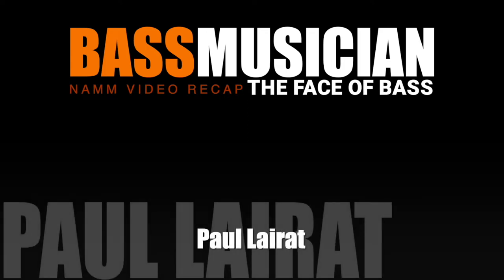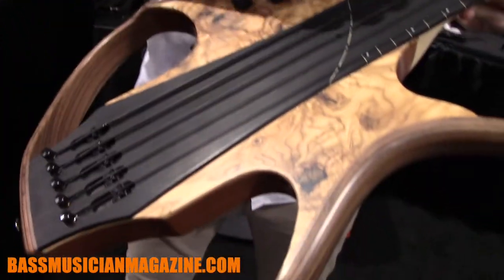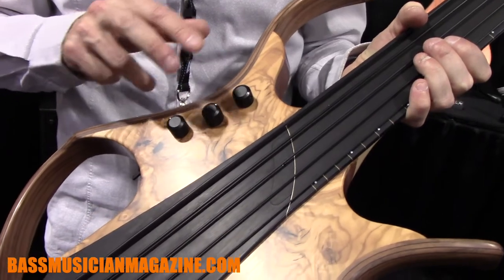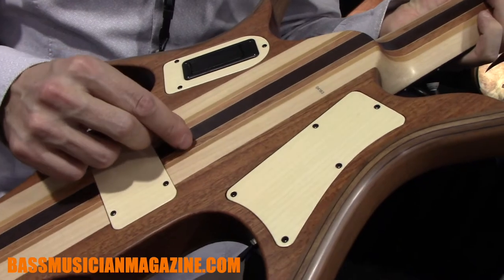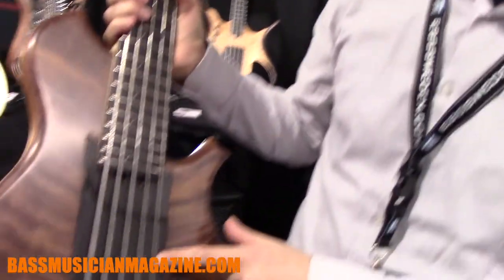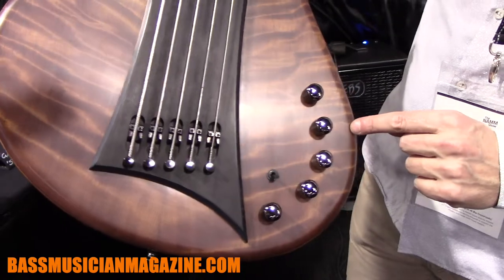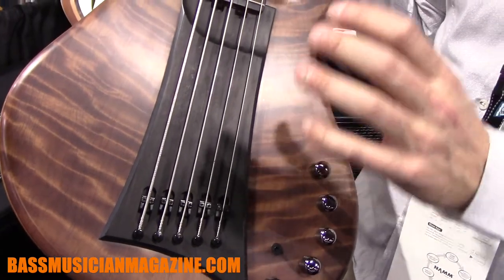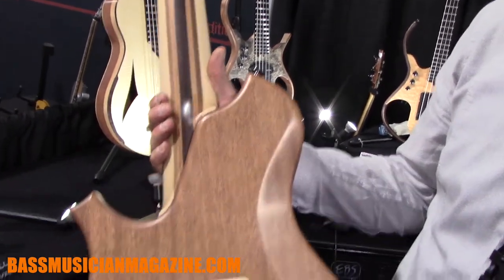Bass Musician Magazine - NAMM 2019 - Paul Lairat Basses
Paul Lairat presents his new basses at the 2019 Winter NAMM Show.